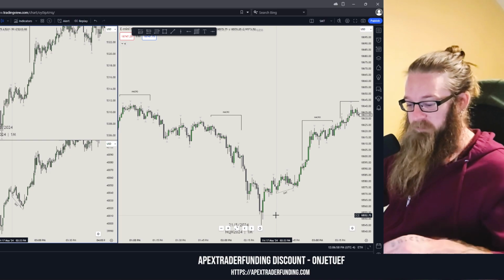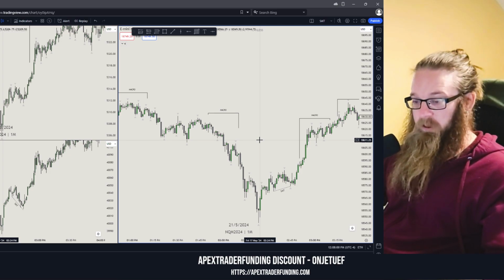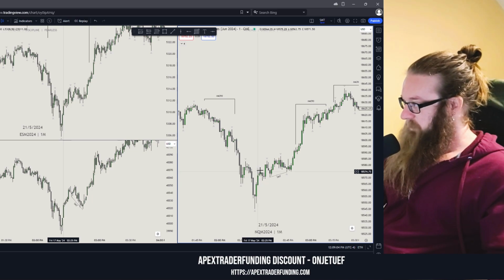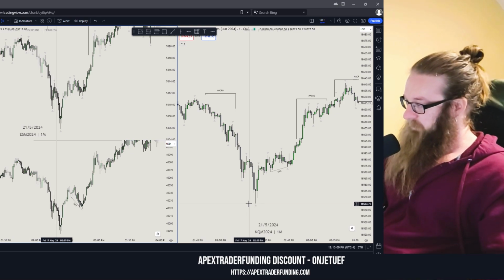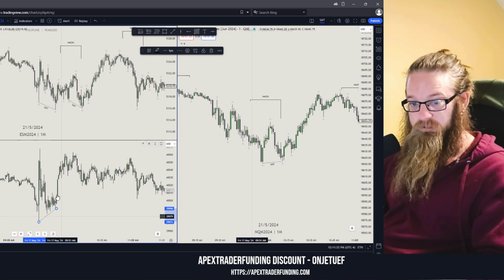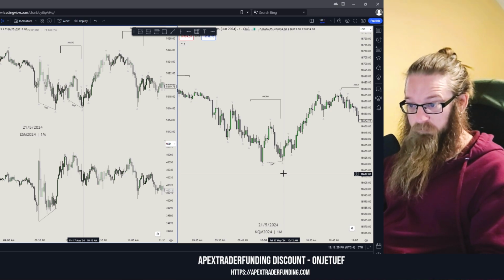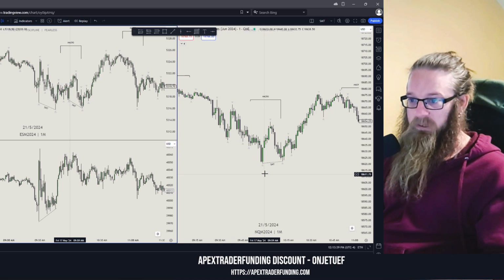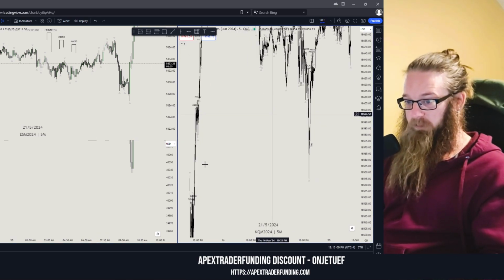SMT is the $h!t | ICT Day Trader